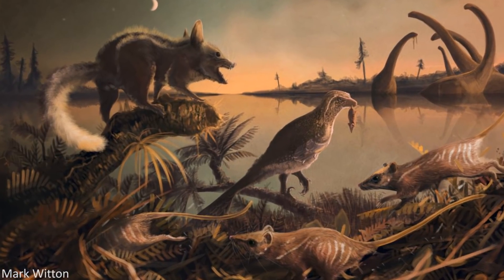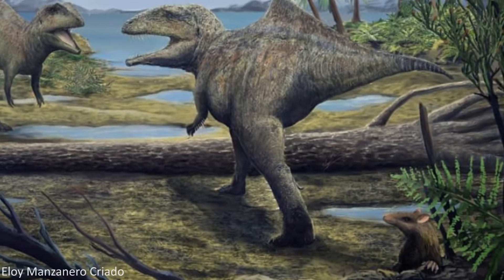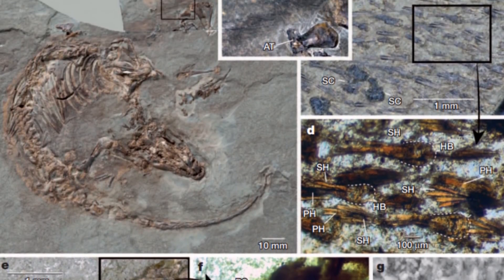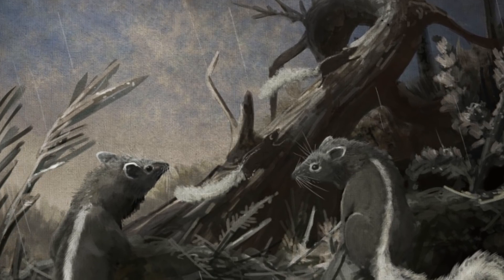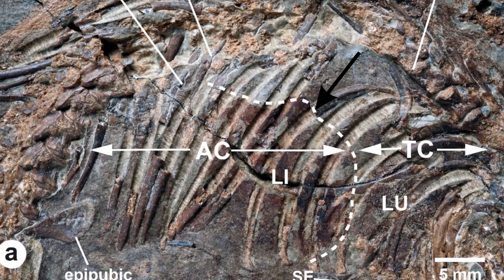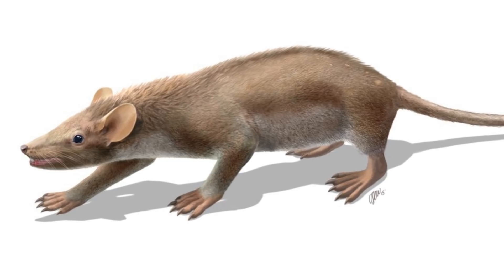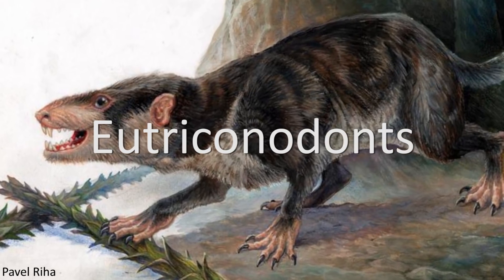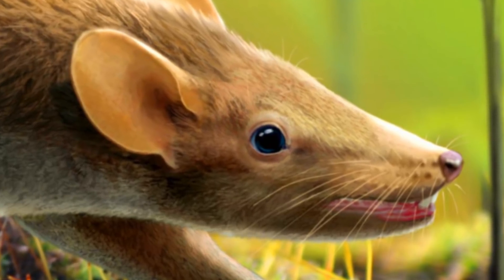A Spiny Prehistoric Mammal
Mammals have a very interesting evolutionary history, and during the time of the dinosaurs, some pretty significant developments were taking place in these ancient relatives of ours. One particular example of these important changes can be seen in a remarkable species of early mammal from the Cretaceous of Spain.